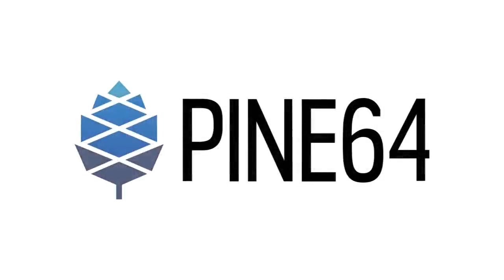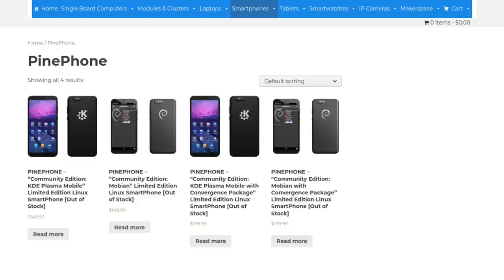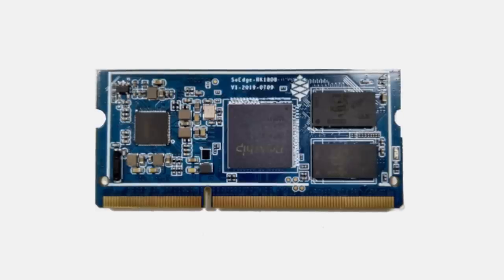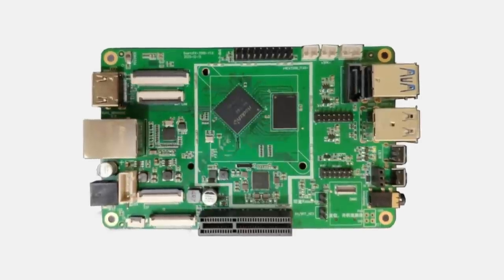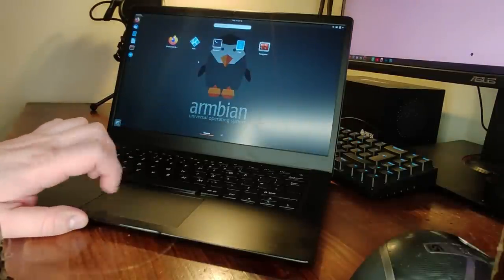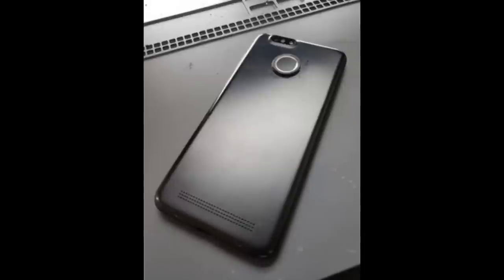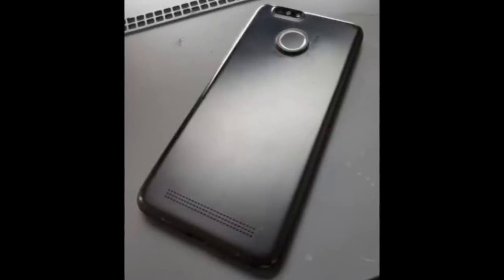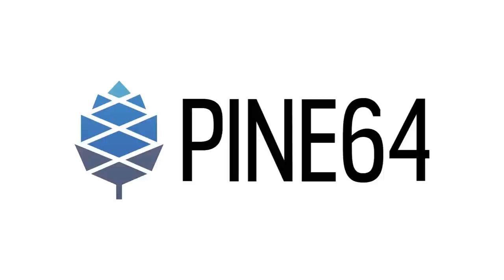March Update: Status Report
Welcome to this month’s community update. We’re now facing one of the most challenging electronics manufacturing circumstances in years, and possibly even in all of electronics history. Despite this, I’ve got some good news to relay this month, including a Quartz64 pilot production-run, SOEdge being available next month and plenty of community news.

This is the video version of the Pine64 February community update blog post. This video should give you the synopsis of the community update, but if you want all the details than check out the original post.

0:00 Intro
0:29 Housekeeping Part 1 (Please Watch)
2:36 Housekeeping Part 2
4:24 SOEdge
6:21 Quartz64
9:02 Pinebook Pro
11:20 PinePhone
14:20 PineTime
17:41 Outro